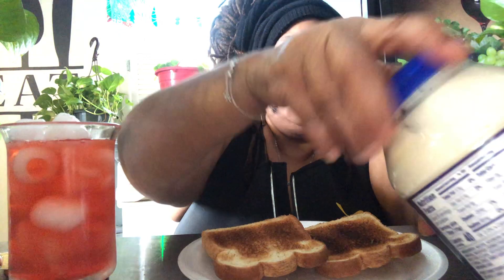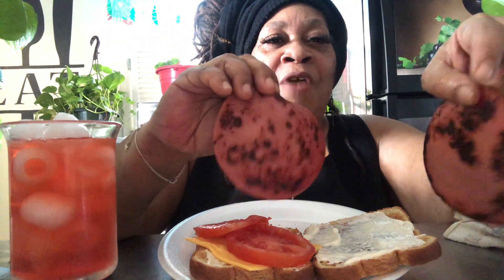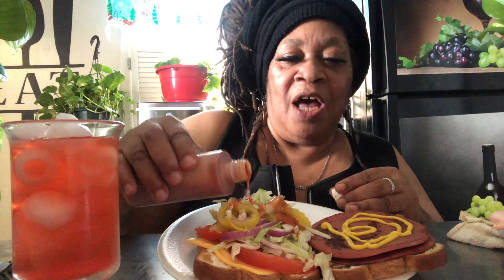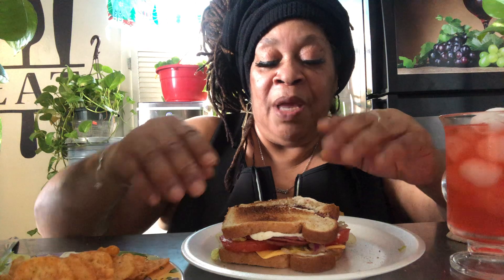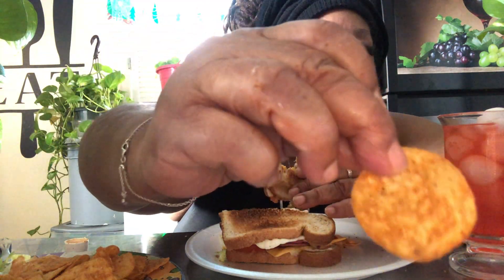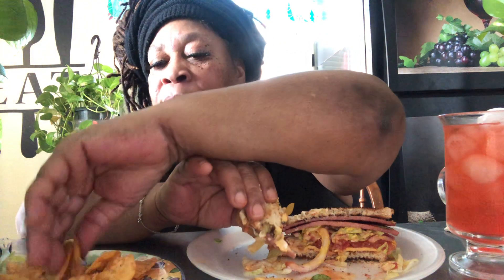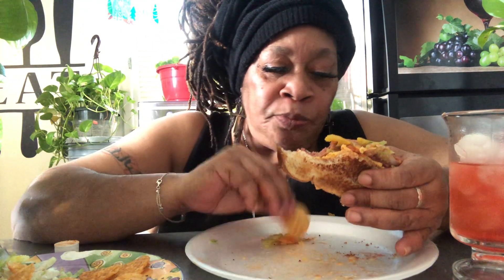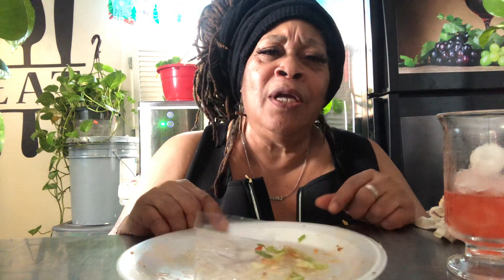Creating worlds greatest beef bologna sandwich